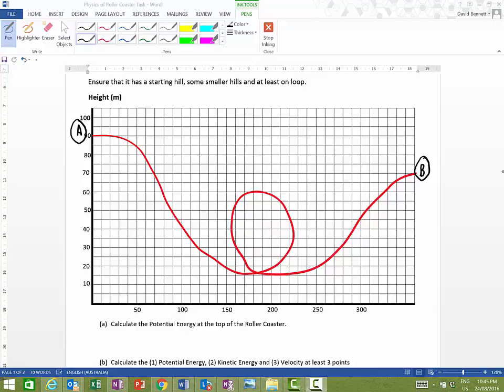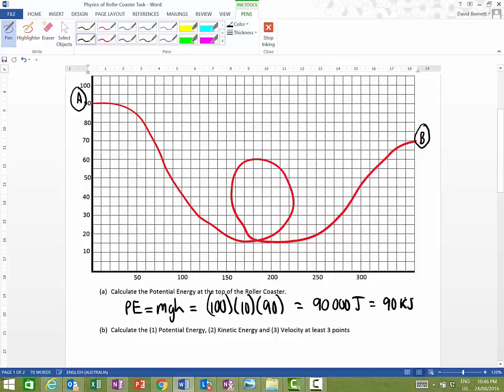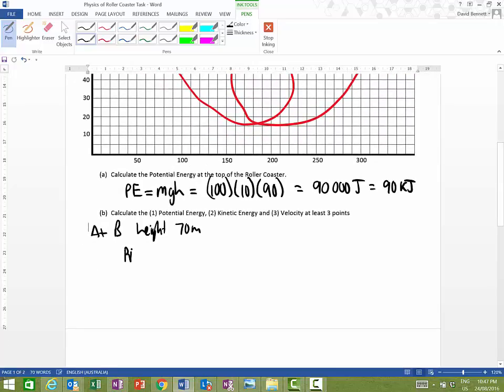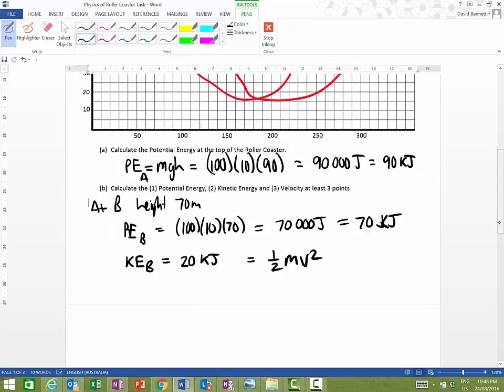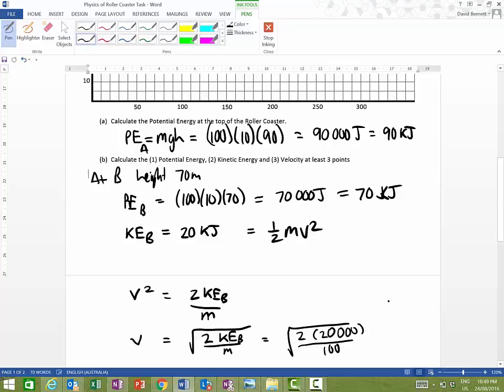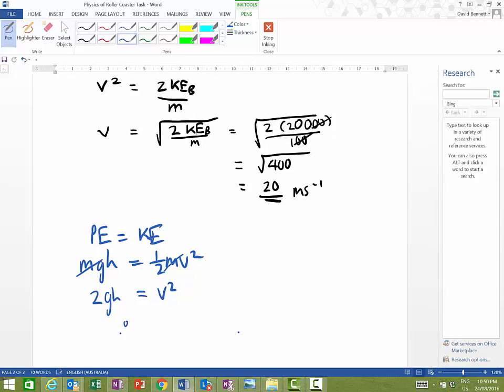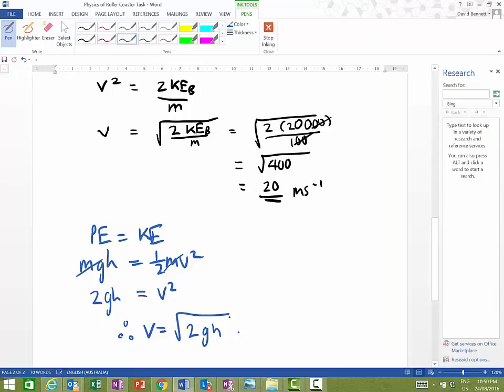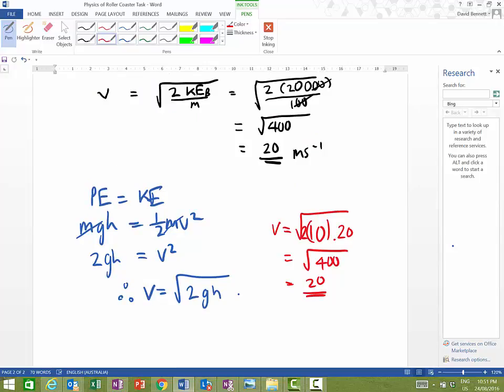Potential Energy and Rollercoatesrs